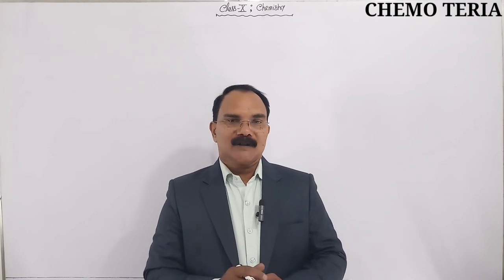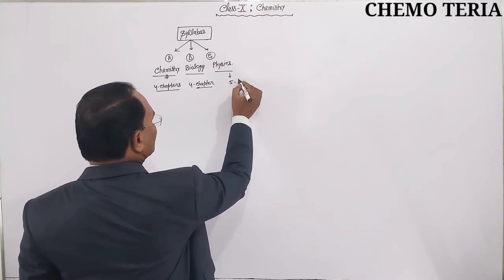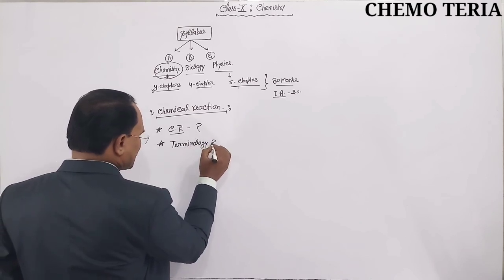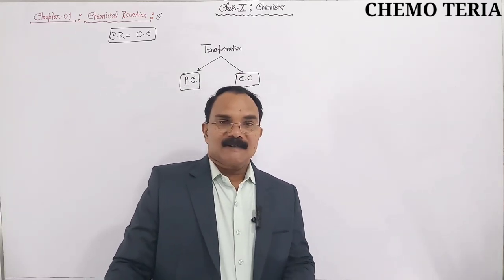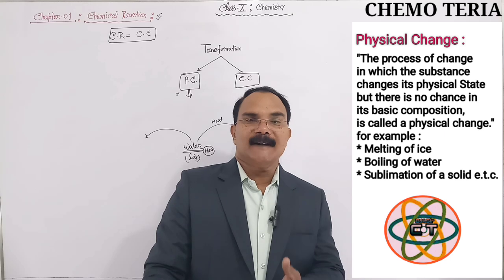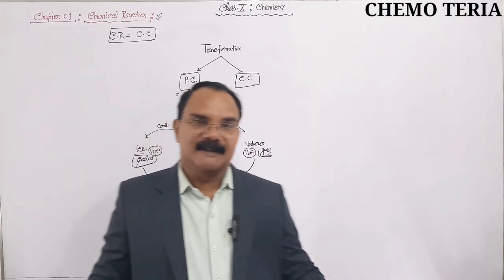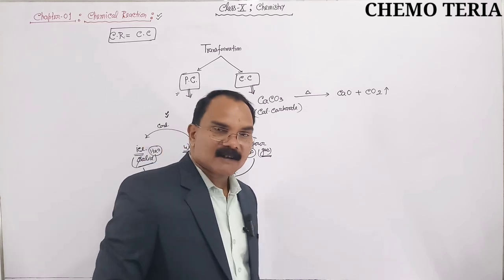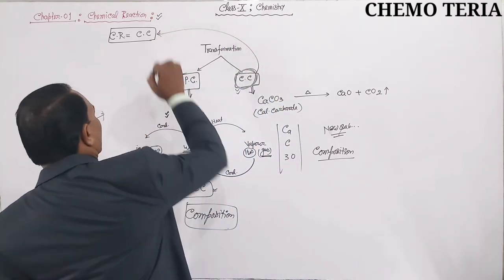Ep: #02| Class- X ; Science | What is the Chemical reaction ?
CHEMISTRY IS EASY FOR YOU.
Learn Chemistry with.. .. B.K.Sir.
Dear viewer,
                    Welcome to all of you in the name of millions of million chemistry learners across the NATION. "CHEMO TERIA" is the best platform to understand the very gist of the CHEMISTRY at the level of 9th, 10th, 11th & 12th standard students of all HINDI and ENGLISH medium boards, including B.Sc. l, ll, lll and competitive entrance examinations JEE/NEET. You will get analytical video explanations consistently.
      The creator's aim is to help the new generation for the highest attainments of SUCCESS in their life and empowerment of the HUMAN RESOURCE to build the NATION.
Class X Science | What is the Chemical  reaction ?
Yours queries-
Chemistry by B.K.Sir
Chemical reaction
Physical change
Chemical change